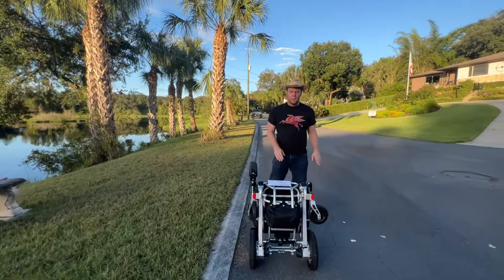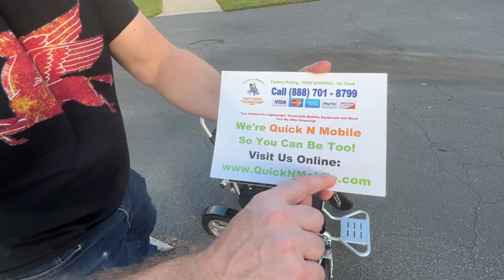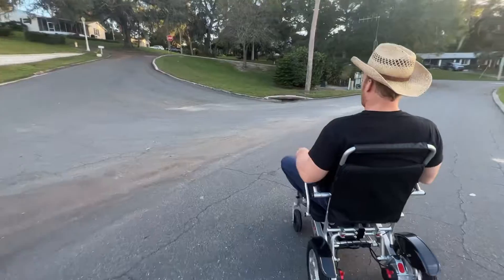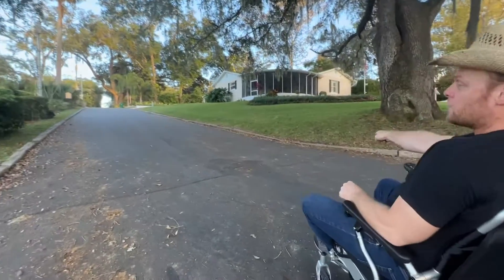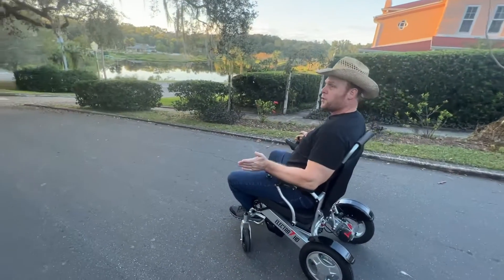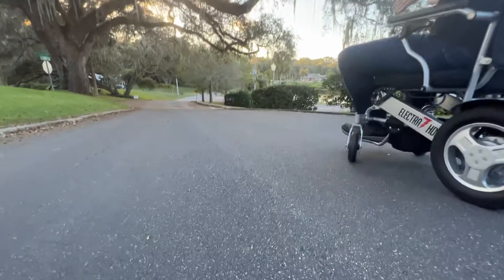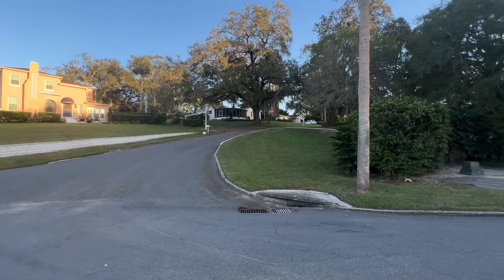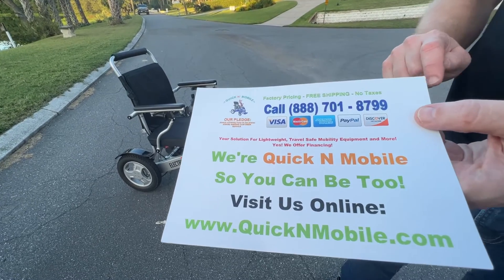Electra7 Wheelchair Conquers Steep, Uneven Hill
This video is part of the proving Ground series. We will take the electric seven wheelchair that holds up to 400 pounds yet weighs just 50 pounds without the batteries up a steep uneven paved hill. The hill is riddled with dry leaves and crushed up acorns. Not only that, this hill is significantly steeper than an ADA ramp and as any regular wheelchair user would know quite frankly, dangerous. We do not recommend that you try this at home, but we are doing the series of videos to demonstrate the capabilities of the chair and how the Electra7 handles in a dangerous environment.￼

For additional information about the Electra7, please visit: ￼